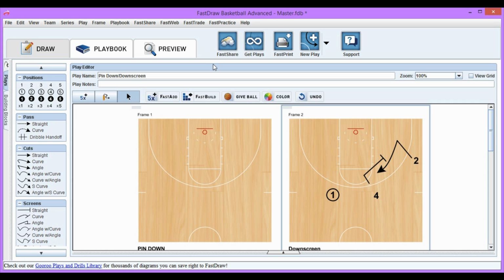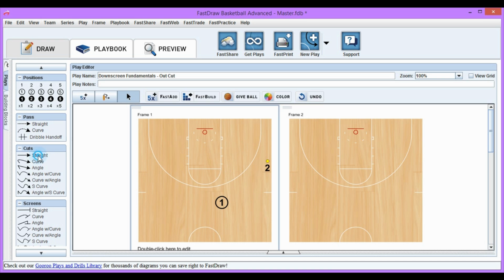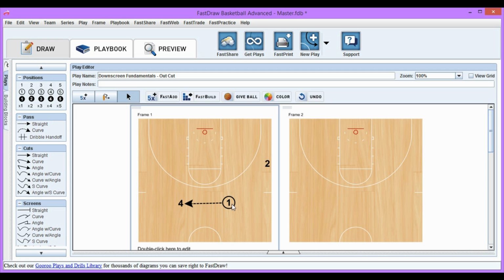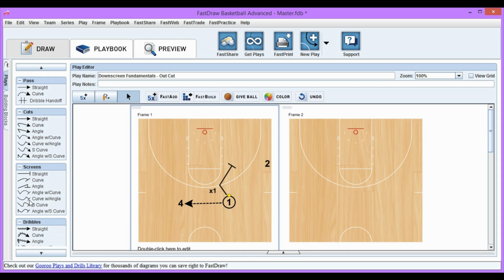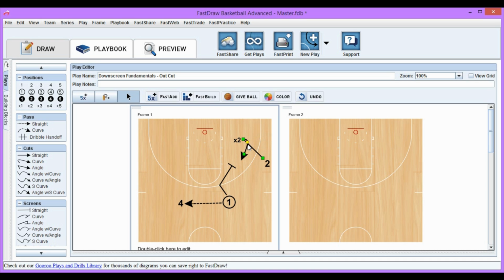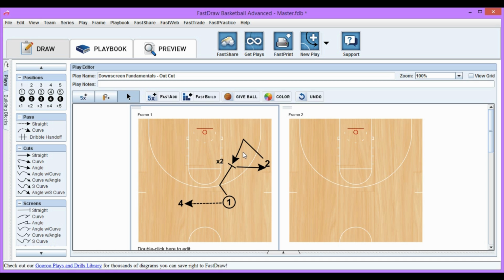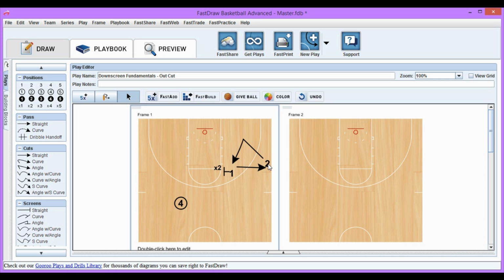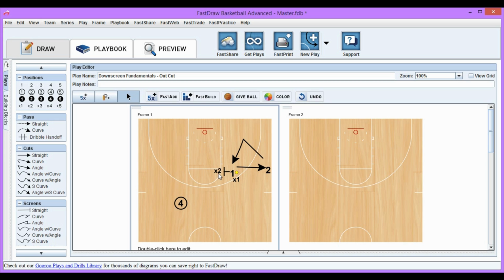MotionOffenseTips - Downscreen - Out Cut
MotionOffenseTips on the fundamentals of the downscreen.
Topic: out cut
Featuring FastModel software FastDraw